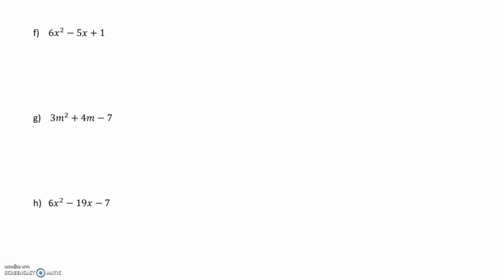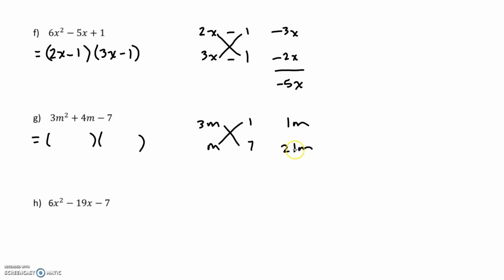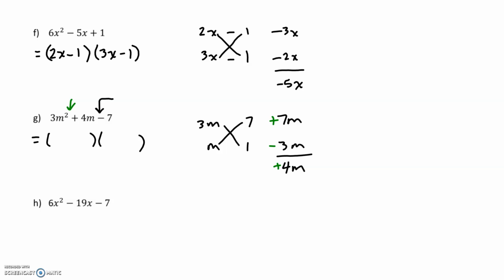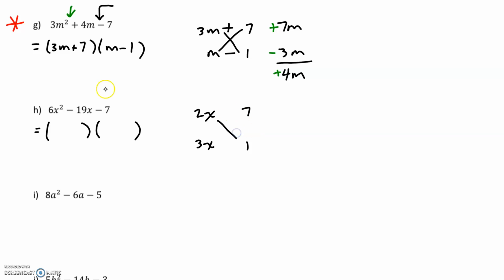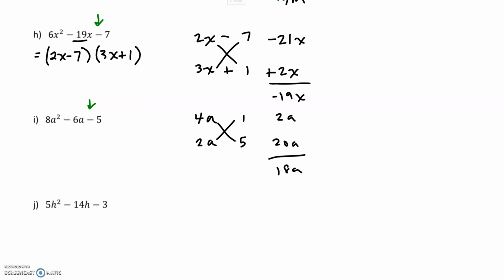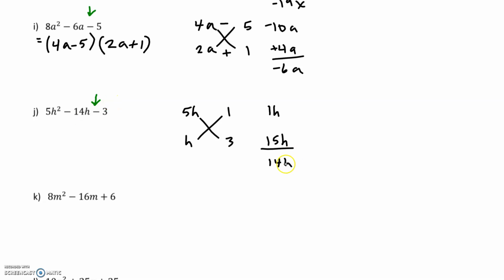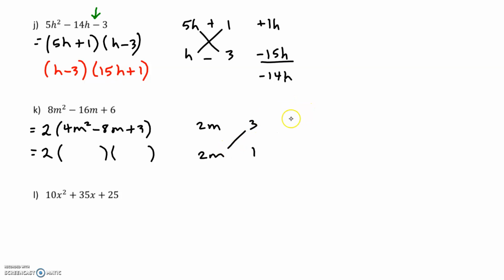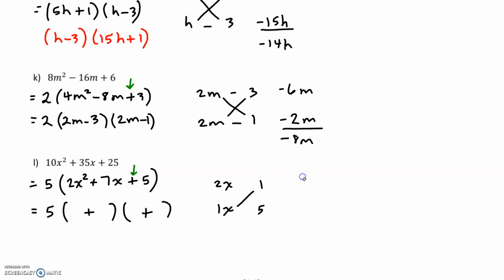Factoring Complex Trinomials#2